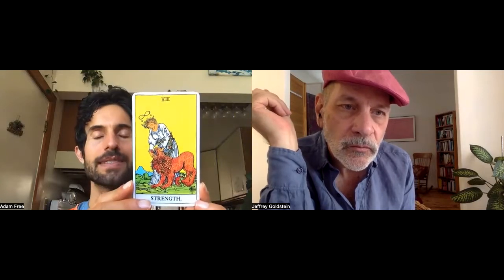🦁 Strength — Tarot Decoded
Strength isn’t about brute force — it’s about inner calm. The kind of power that tames the lion with presence, not pressure. In this episode, we decode what it really means to embody Strength: quiet confidence, emotional mastery, and the courage to meet your shadow with compassion instead of control.

📚 Explore My Tools for Shadow Work & Self-Inquiry

→ Shadow Work Tarot Workbook
→ Rewrite the Past (Journal + Meditation)

→ Tarot Cheat Sheet
→ Reversals Cheat Sheet

🧠 Tarot, shadow work, and healing — decoded.